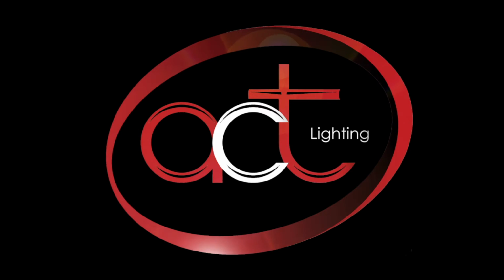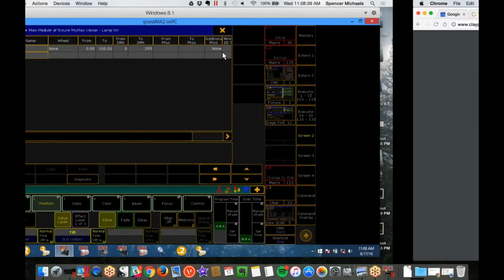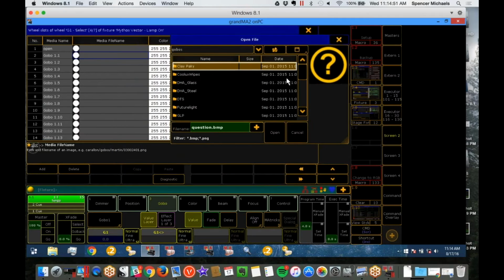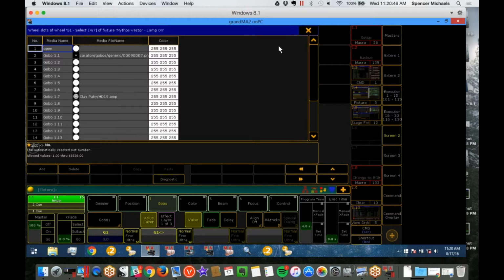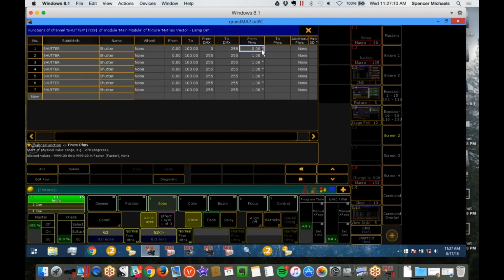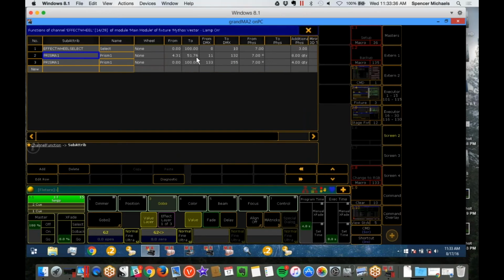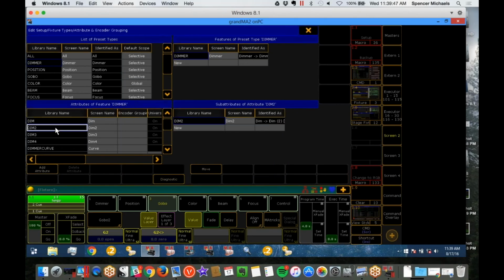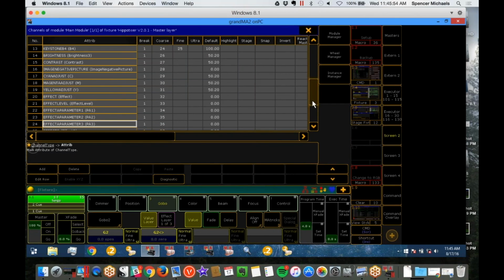Fixture Profile Bonanza (part 2 of 3) - Tech Talks 08-17-2016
-How to handle LEDs that are structured GRB?
-How do Modules & Instances factor into the profile?
-Any tips for media servers fixtures profiles ?